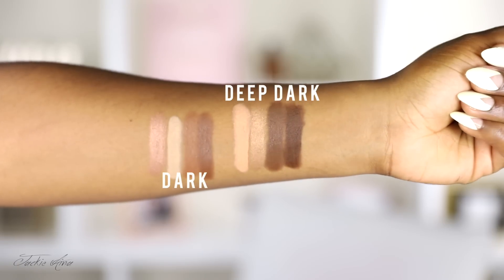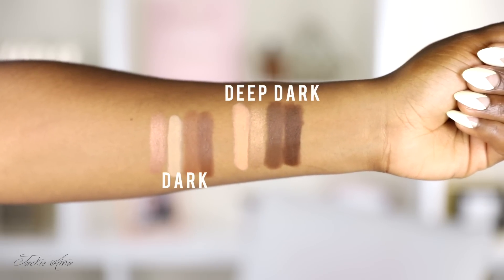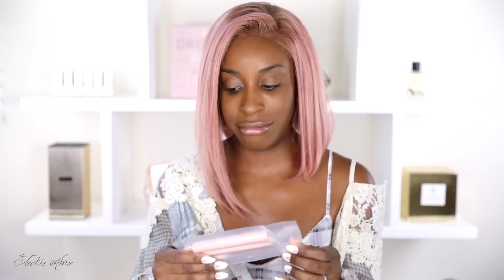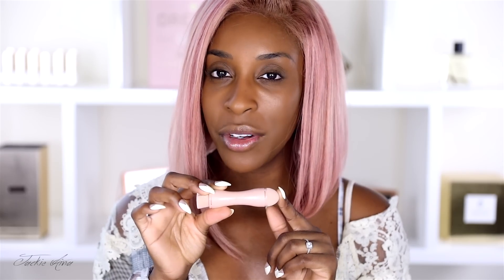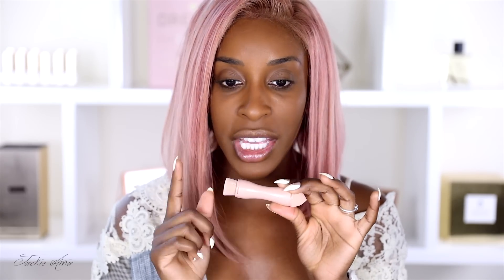KKW Beauty?! Watch This Review First! | Jackie Aina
The KKW Beauty Contour Kits launched today and instantly sold out! Are they chocolate girl friendly?? Find out on this review and swatch demo of the Kim Kardashian West

Phil 4:13